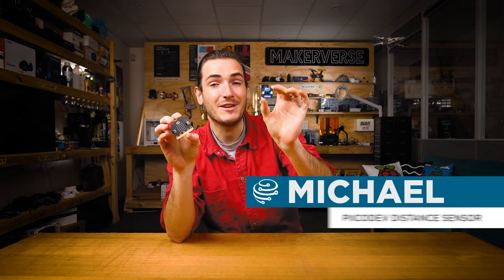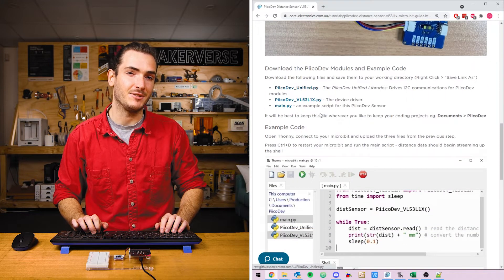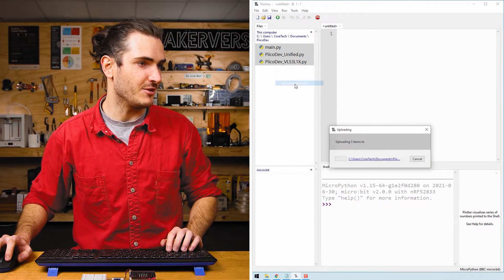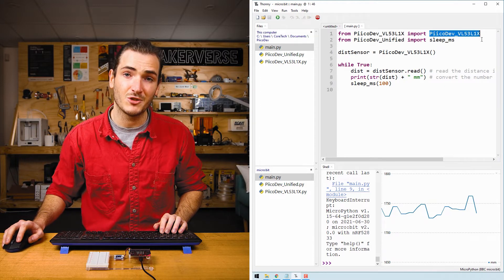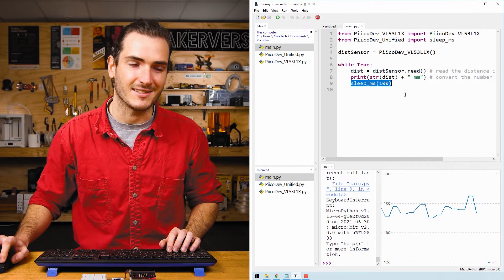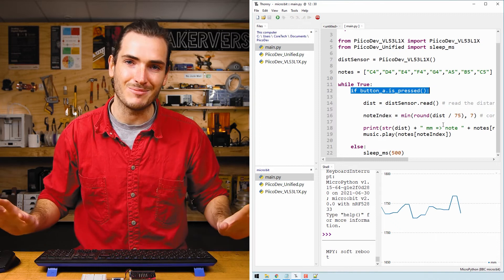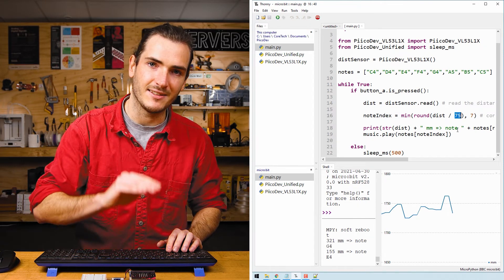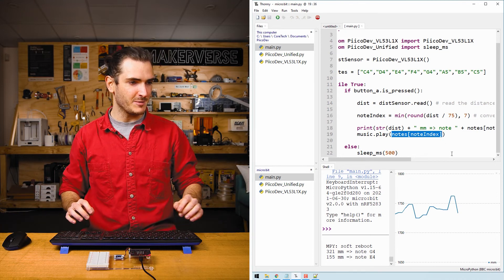PiicoDev Distance Sensor VL53L1X | Microbit Guide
This tutorial will guide you through wiring, uploading example MicroPython code in Thonny, and remixing the example to include new functionality.

The PiicoDev Distance Sensor uses a VL53L1X which can measure indoor ranges up to about 4m with 1% repeatability!